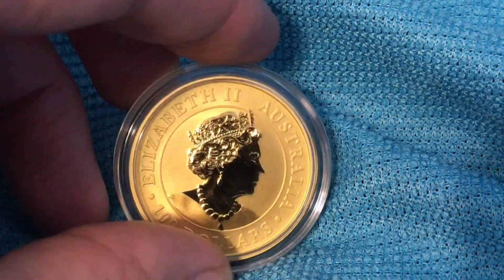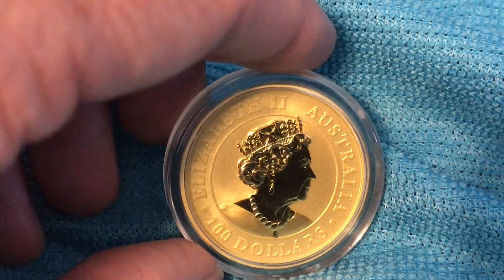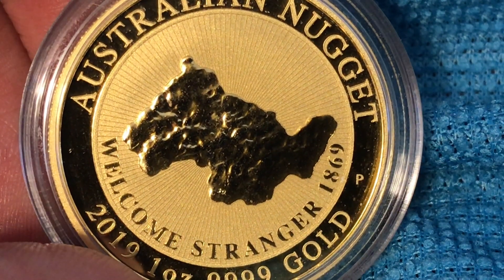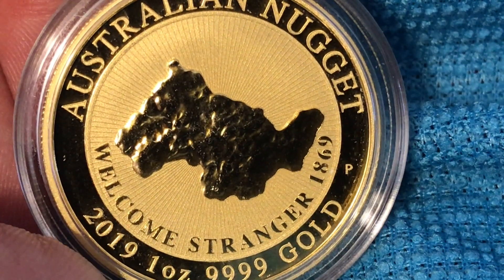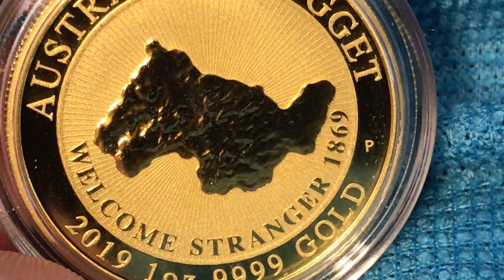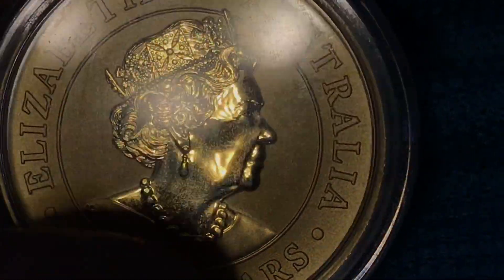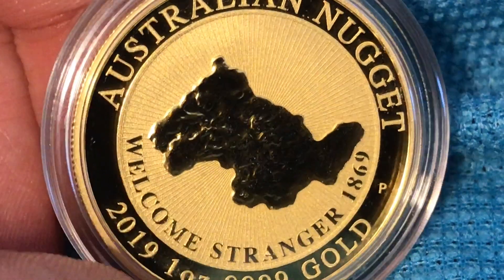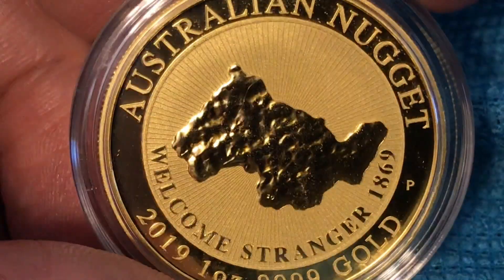Welcome To Another Ounce Of Gold, Stranger!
(I get a small profit on sales)
Bitcoin:14RZD6XGGv4RFMyTTbPndmuYBWTc5w1Sm6
Ethereum:0x98E741Abf6D70ed1e6b3C97203a1B72414F1D6ad
Litecoin:LfgL5D7Wvtknagbn2WuCcXasAfquzv2CGB